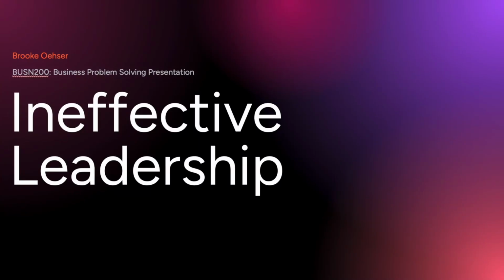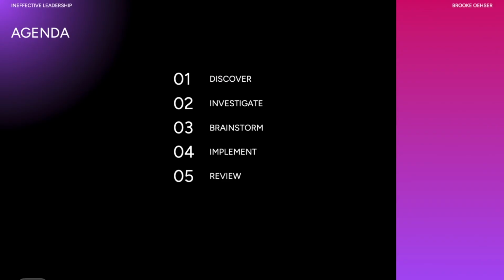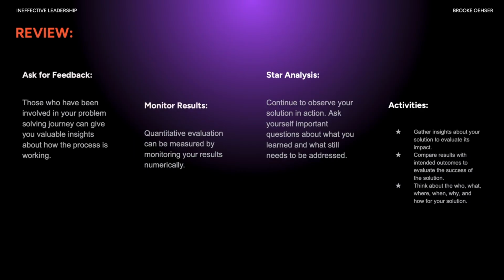Problem Solving Toolkit: Ineffective Leadership